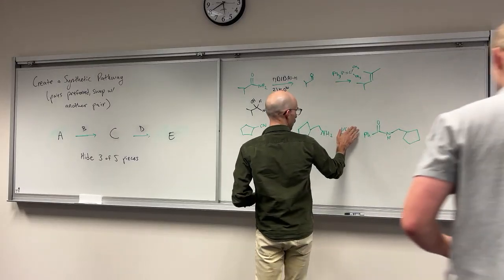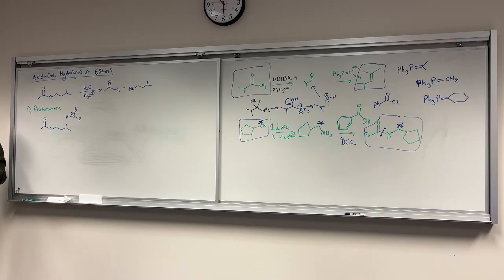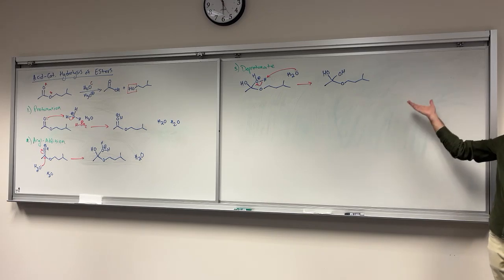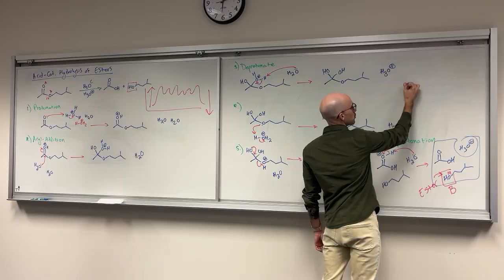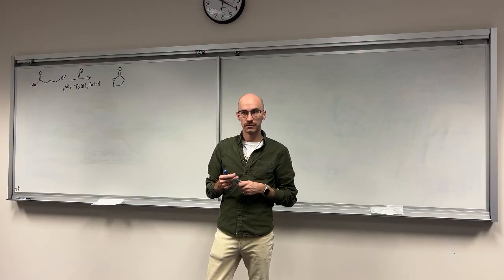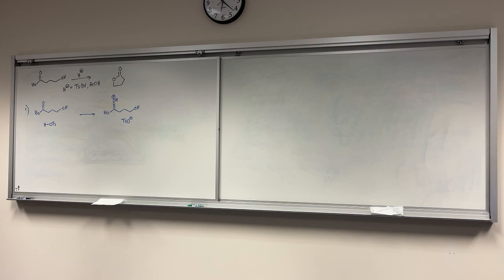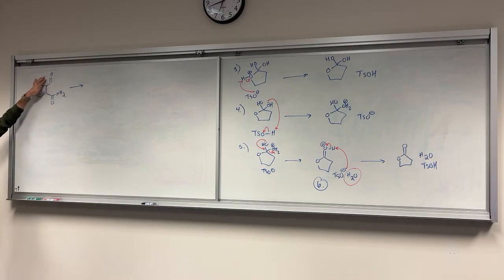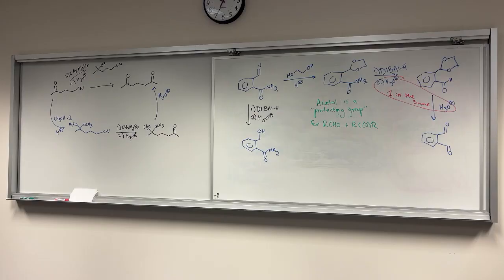Esterification and Hydrolysis Mechanisms, Acetals as Protecting Groups